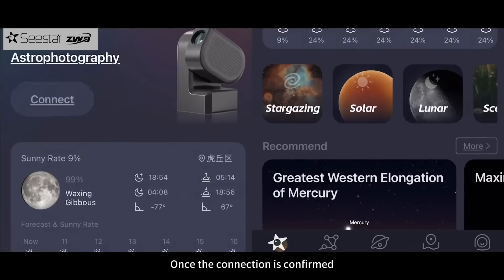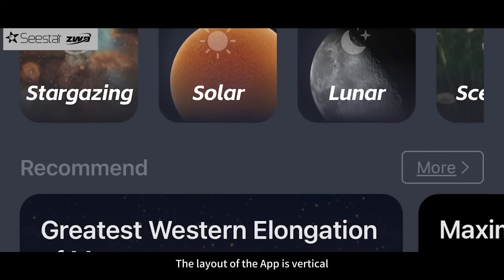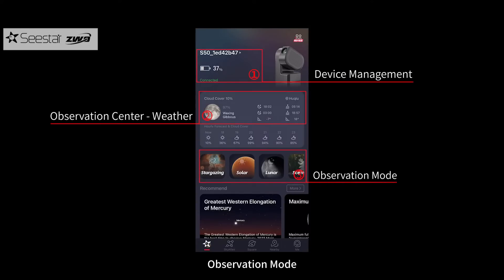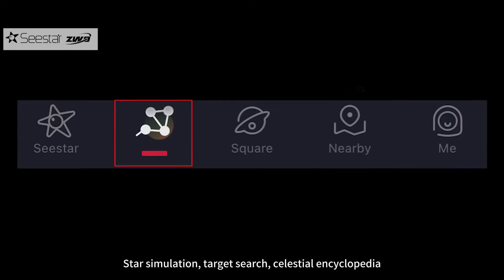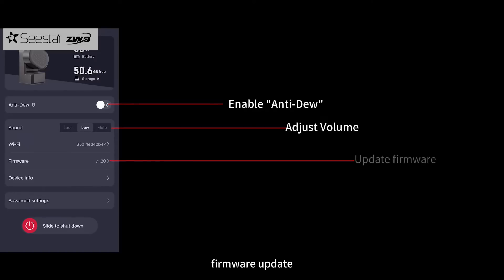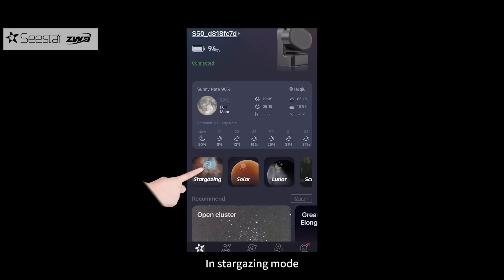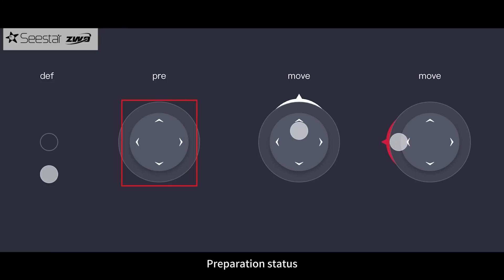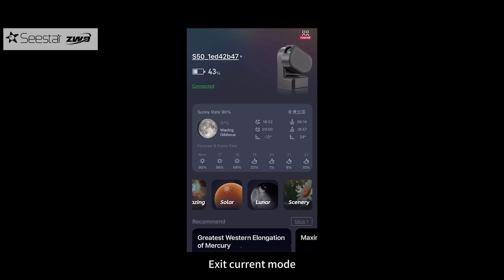Seestar S50 Tutorial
Seestar S50, the all-in-one smart telescope featuring portability and easy operation, is ready to meet everyone!
Whether you have experience in astrophotography or not, and have astronomical knowledge or not.
Come with us, choose Seestar S50 and experience the fun of the universe!

Here is the tutorial video of Seestar S50, come and check it out!
0'19'': Activation and connection
1'11'': App Features and Settings
3'01'': Device leveling
3'29'': Stargazing Mode
4'35'': Scenery Mode
5'16'': Device shutdown
5'31'': FAQ